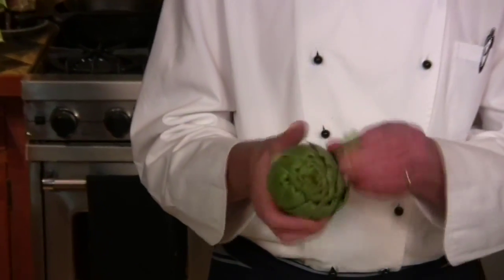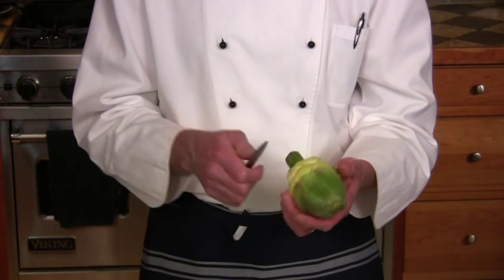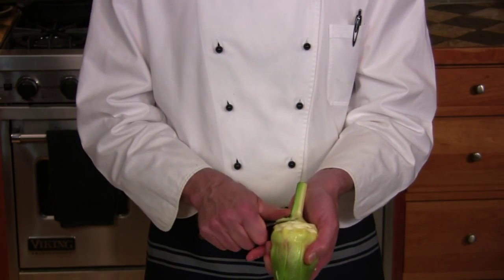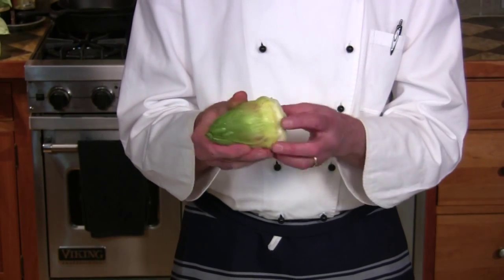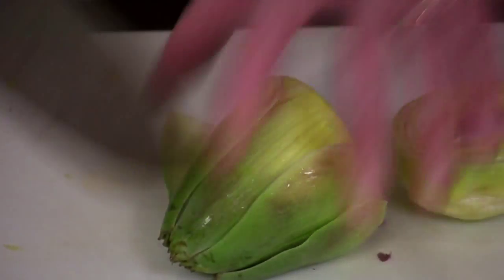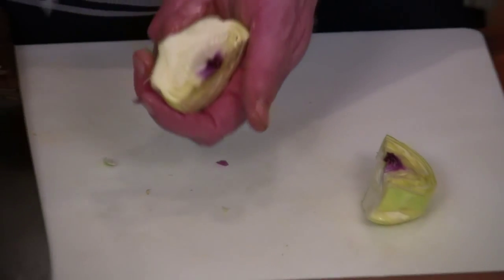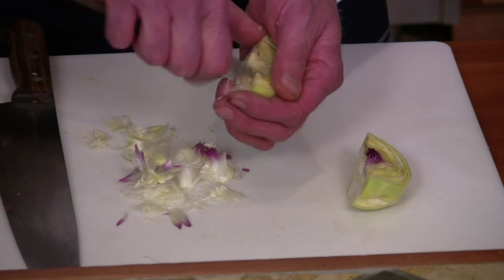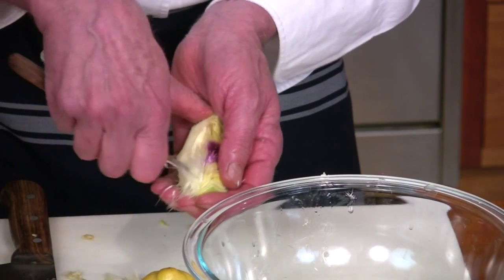Prepare an Artichoke